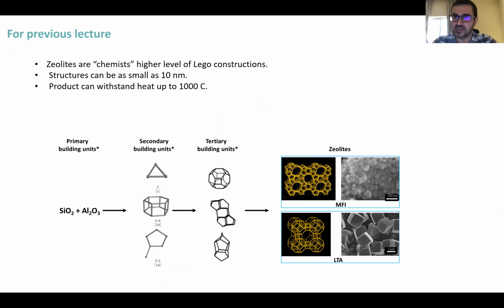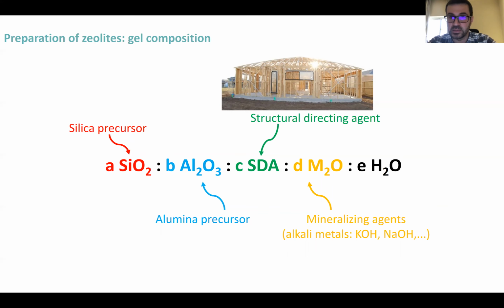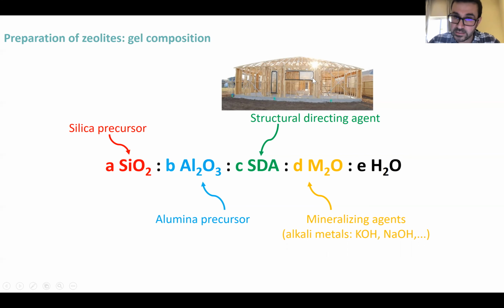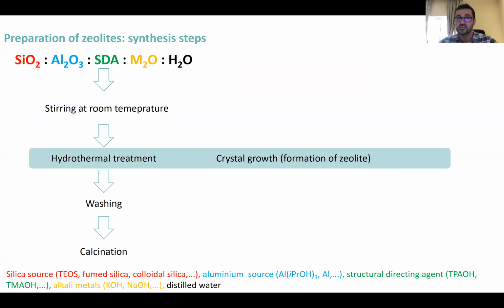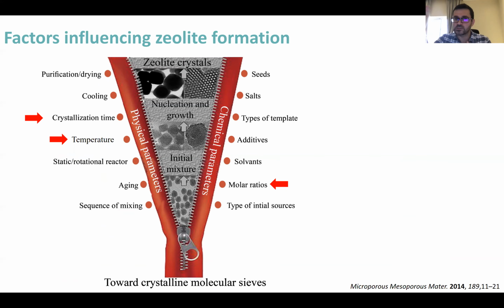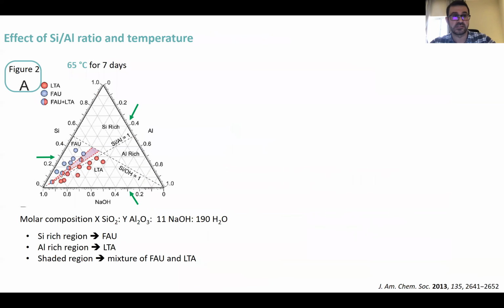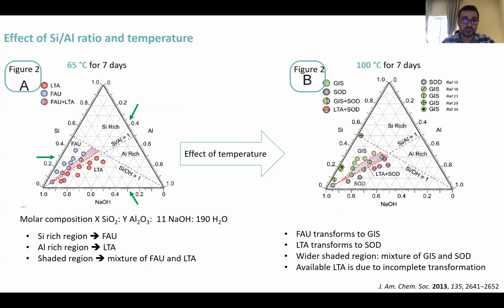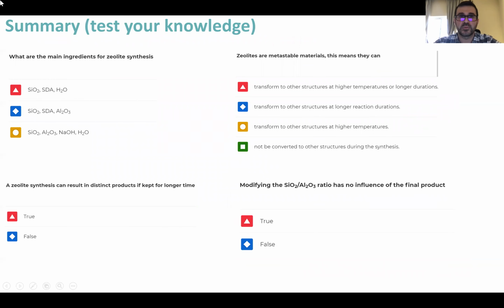Factors influencing the synthesis of zeolites